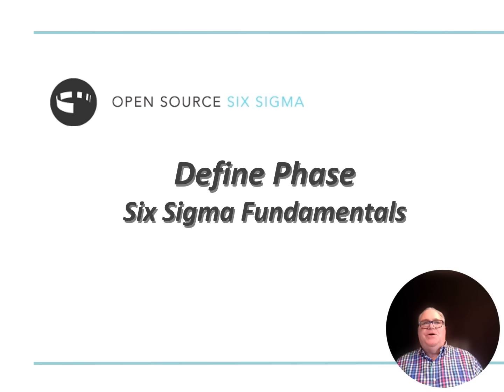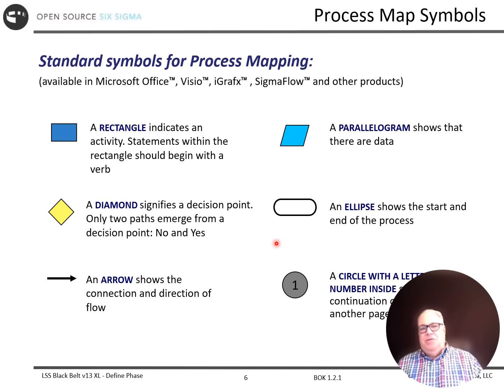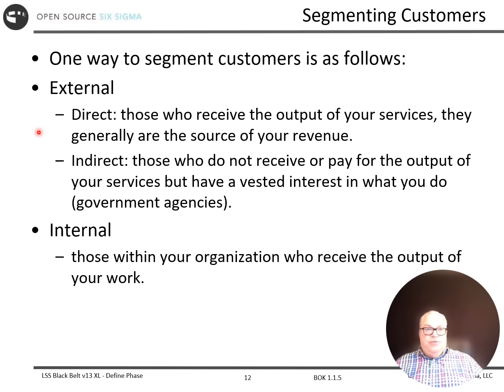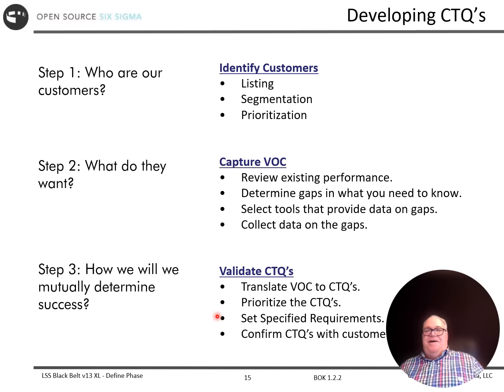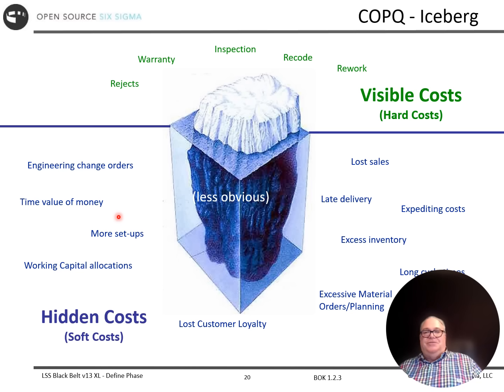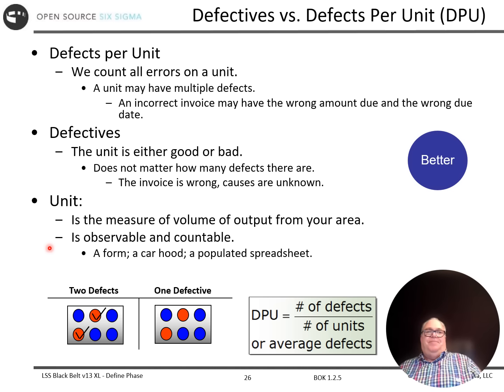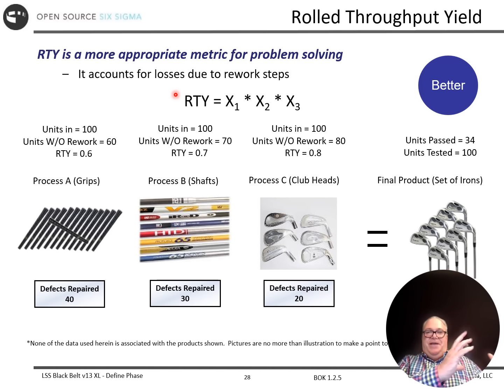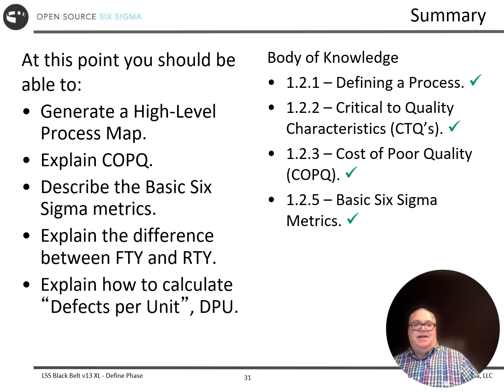Lean Six Sigma White Belt Training | Process Mapping, COPQ & RTY | SixCamp Module 2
In this module, Master Black Belt Dave Dupree teaches you how to map the flow of work and stop being fooled by misleading metrics like First Time Yield. We focus on revealing the true cost of process failure.

This video is Module 2 of the SixCamp curriculum, focusing on Six Sigma Fundamentals. We define the process view of a business and introduce essential tools like high-level Process Mapping (Flow Charts) to establish scope. The core focus is the Cost of Poor Quality (COPQ)—analyzing both above-the-line costs (scrap, rework) and below-the-line costs (lost sales, customer churn) using the COPQ Iceberg analogy. We also provide a deep dive into the Rolled Throughput Yield (RTY) metric, demonstrating its superiority over simple yield calculations using the Golf Club Manufacturer example.

This video covers the theory. To get the project tools, templates, and official Yellow, Green, or Black Belt Training,

00:35 - What is a Process? (Process-Centric View)
05:21 - The First Tool: High-Level Process Mapping
11:36 - Voice of the Customer (VOC) and CTQ Characteristics
24:59 - Introduction to Cost of Poor Quality (COPQ)
31:15 - The COPQ Iceberg Analogy (Hidden vs. Obvious Costs)
36:46 - The Three Dimensions of Improvement: Better, Faster, Cheaper
41:48 - Why First Time Yield is a Deceptive Metric
46:11 - **The Calculation of Rolled Throughput Yield (RTY)**
52:59 - DPU vs. Defectives (Poisson vs. Binomial Distributions)
1:00:30 - Final Body of Knowledge Review